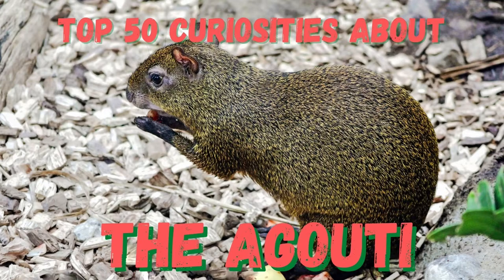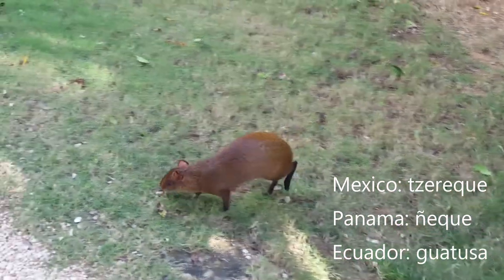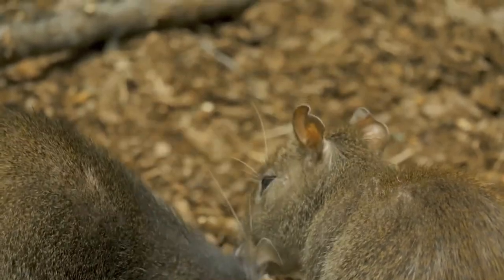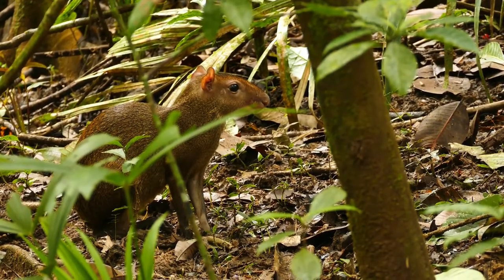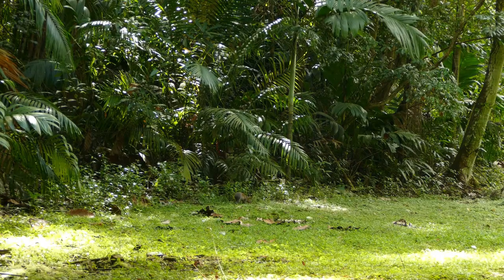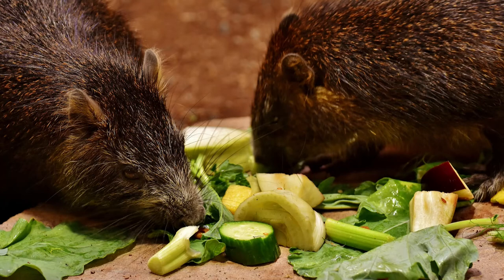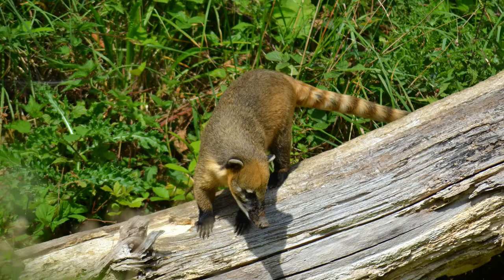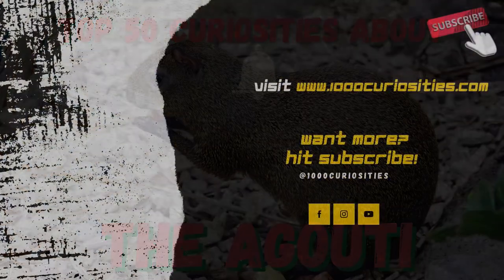Top 50 Curiosities about the Agouti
The name agouti or common agouti refers to any of the six rodent species from the genus Dasyprocta which are native to Central America, parts of South America and the southern part of the Lesser Antilles. They can be found between southern Mexico and northern Argentina. I personally saw and interacted with them in Playa del Carmen, Mexico. Mexicans call these animals tzereque while in Panama they are known as ñeque and in Ecuador they call them guatusa. They are generally shy animals but they won’t refuse food when offered. The boldest of them will even approach and pick up the food from your hand. They are diurnal animals, related to guinea pigs and chinchillas.
Agoutis weigh up to 13 pounds or 6 kg. Their elongated body measures up to 2.5 feet or 76 cm in length. They have a large head with small ears and a tiny tail. Their legs are slender, their front feet having five toes, while their back feet only have three toes and hooflike claws. The colour of an agouti’s fur ranges from a pale orange to shades of red, brown to black. Its coarse hair is covered with an oily substance that acts like a protector from the rain.
Agoutis are terrestrial mammals, who live in burrows among boulders, tree hollows or brushy tangles on the forest floor. They nest in homes too small for most predators to enter. Sometimes even the mother can be too large to enter the nest, so instead she calls the young in the morning and evening to feed.  They are an important seed disperser for plants and trees in their habitat. They bury food in small caches which they plan to recover later, but they may sometimes overlook some. As a result, new plants and trees will sprout and grow from those seeds germinating into the ground. For this reason, the agouti have also been called “the jungle gardeners”.
Agoutis communicate extensively through odor signals, marking their trails and their feeding and sleeping spots by dragging their odor glands across objects. Males even mark their potential mates by spraying urine on them as part of their courtship ritual. They aggressively defend their territory to ensure the paternity of their offspring.
An agouti can live for as long as twenty years, which is a remarkably long life for a rodent.